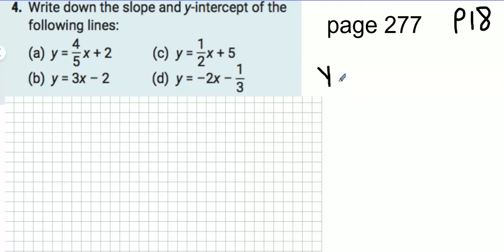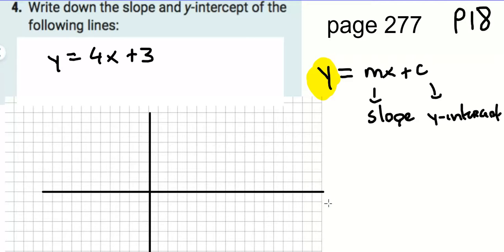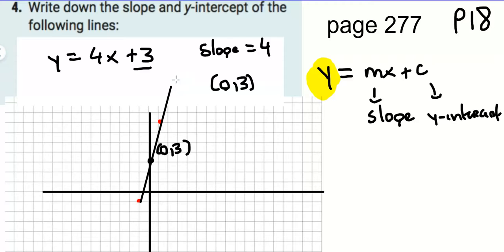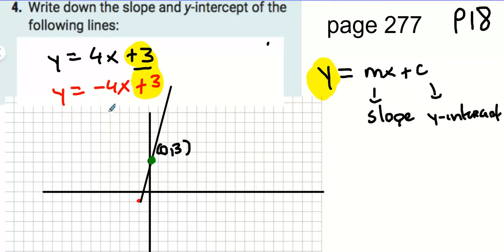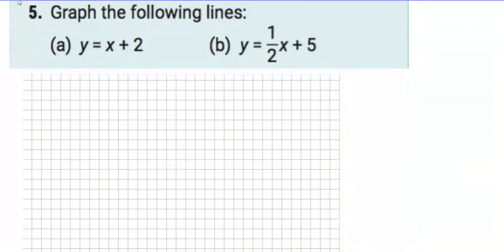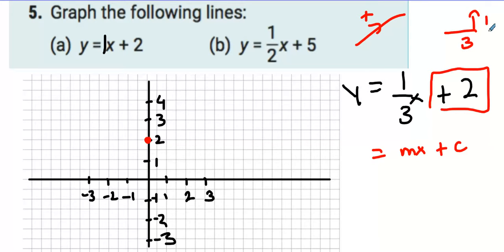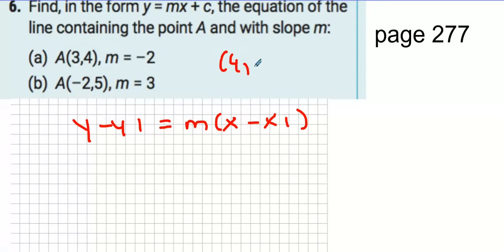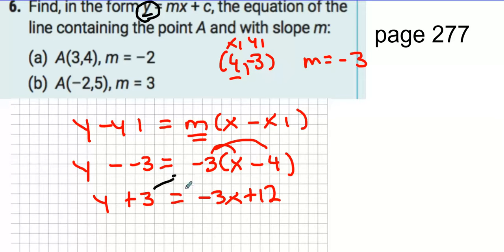act 2 17 1 q4q5q6